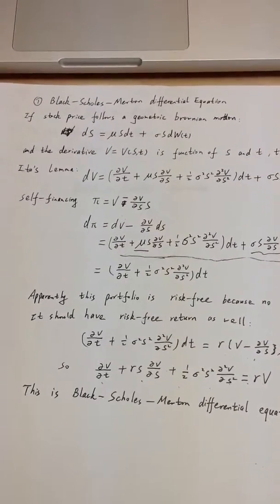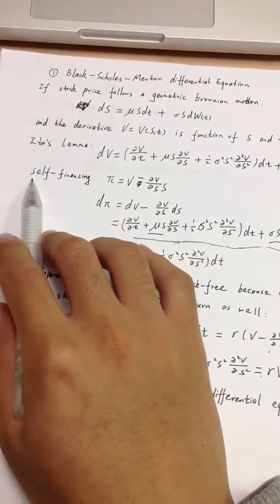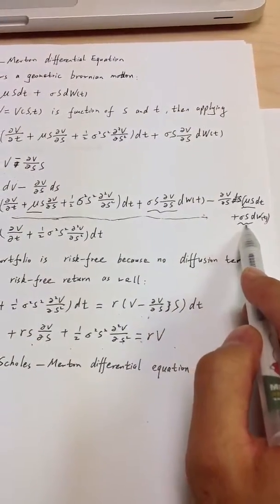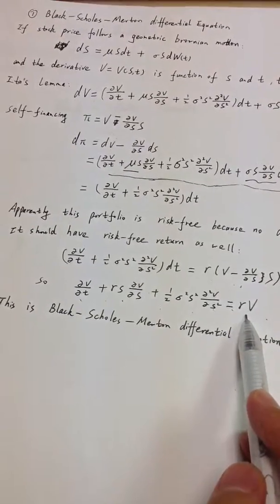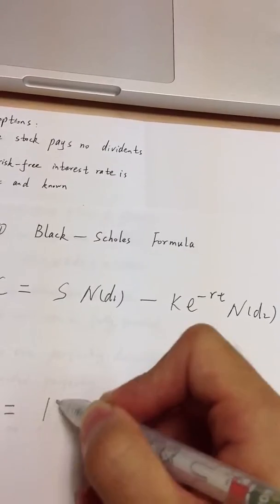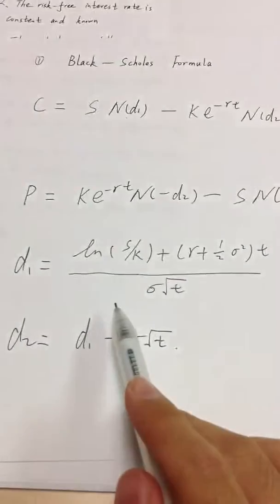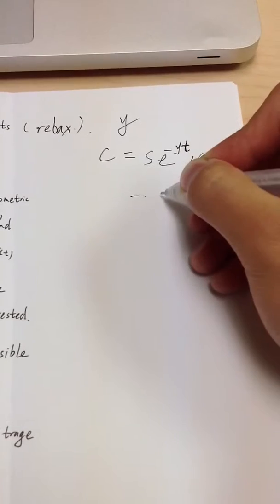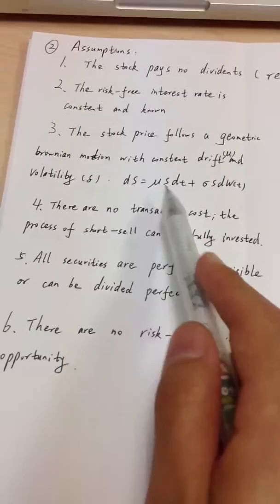Bs formula2new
Bs part two